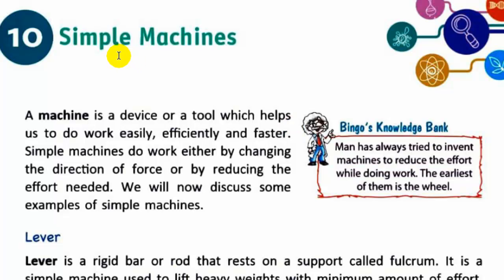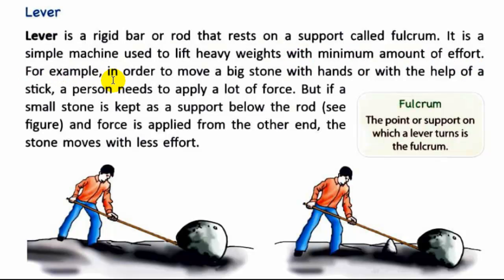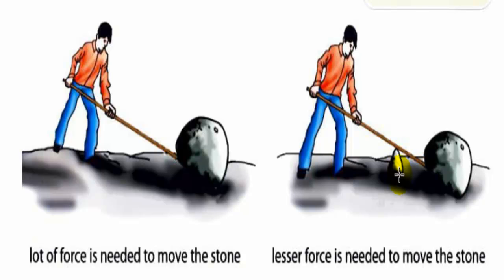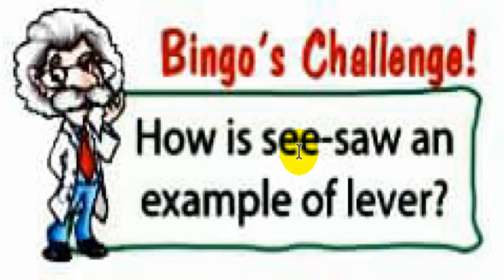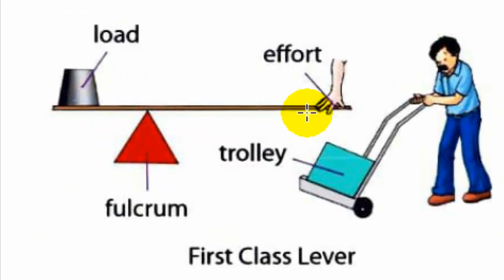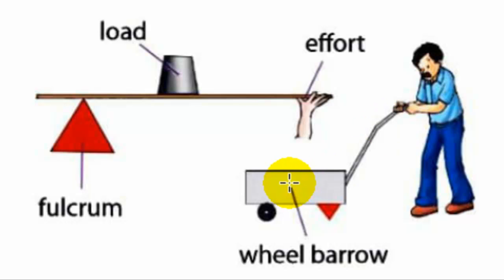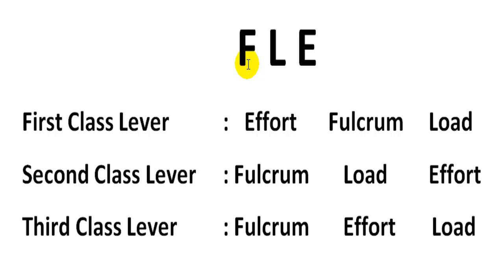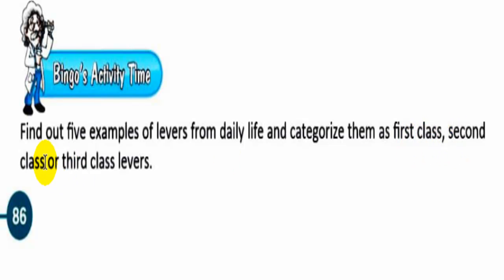Class 5 Science, Chapter 10: Simple Machines (Part 1)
First part of Chapter 10